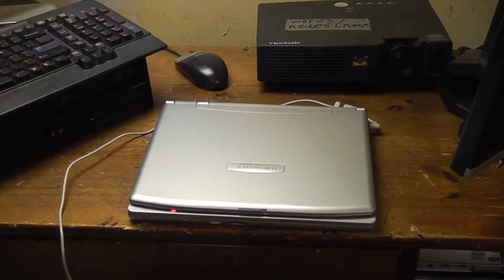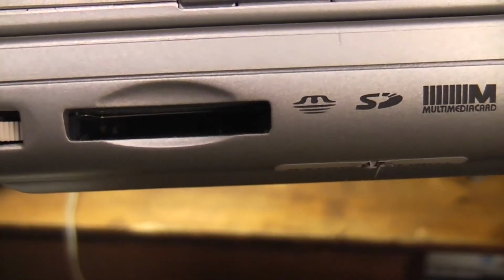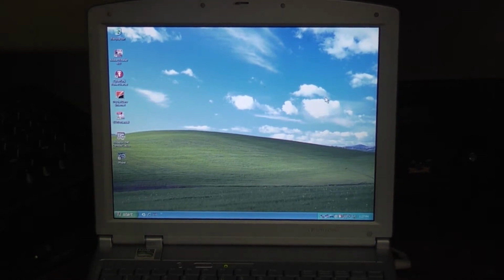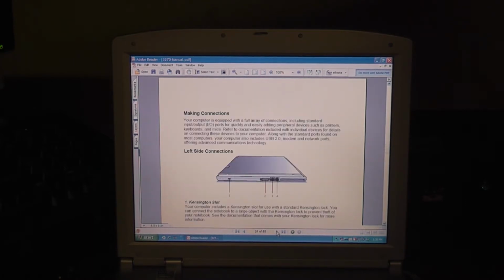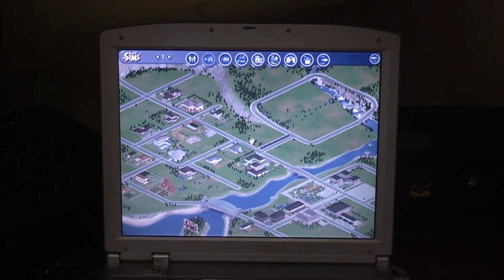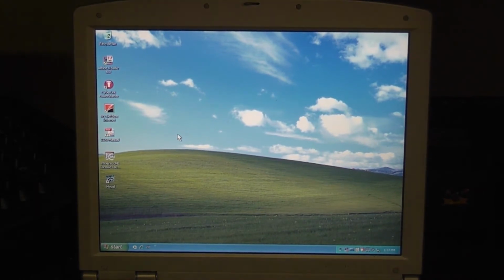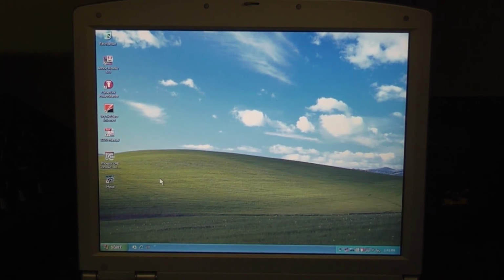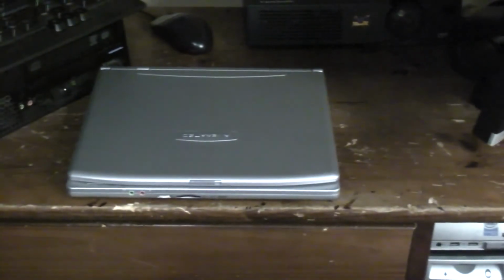Averatec 3200 Series Laptop Computer